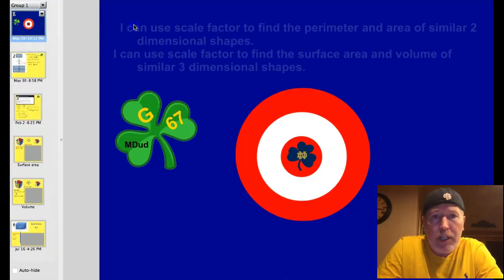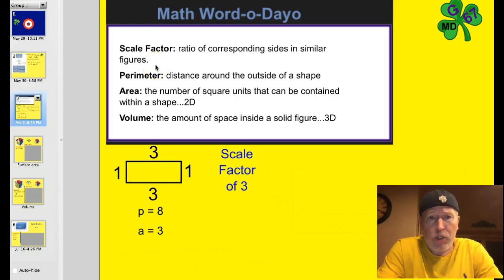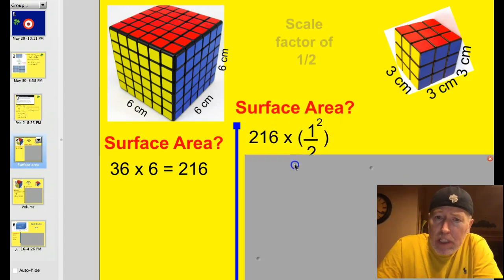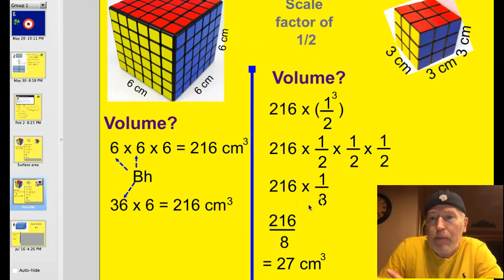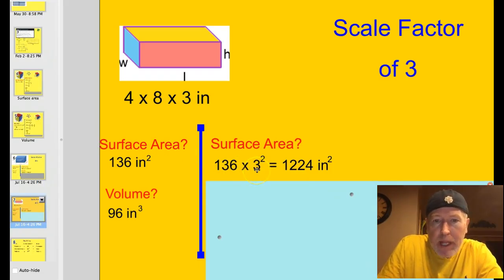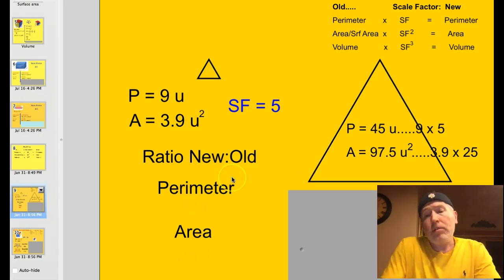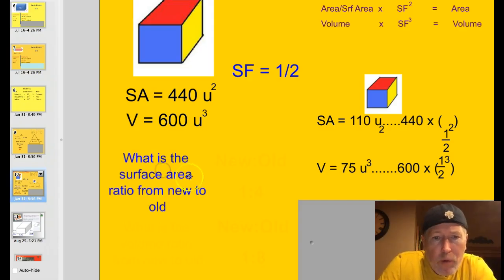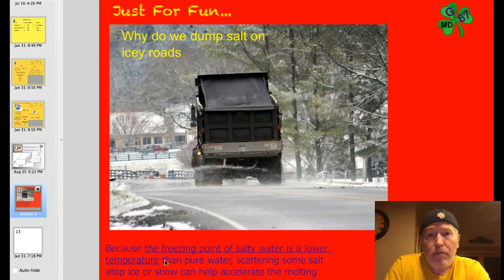G67 4 7E Use Scale Factor to Find Perimeter, Area, Surface Area and Volume